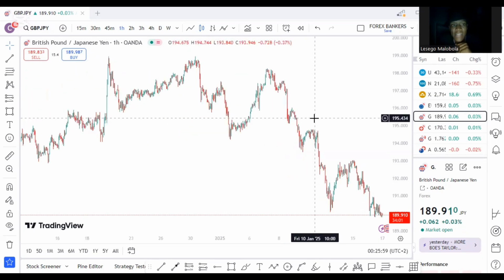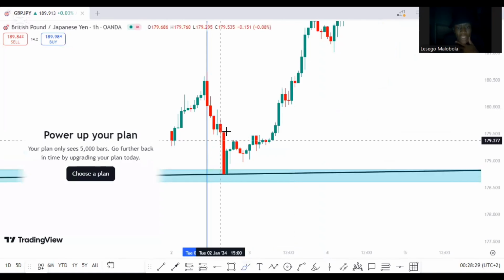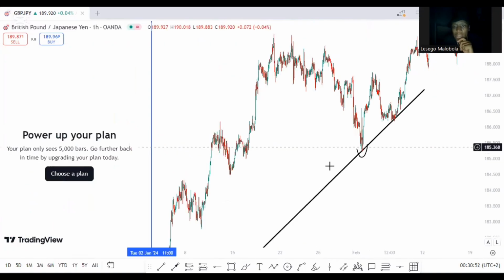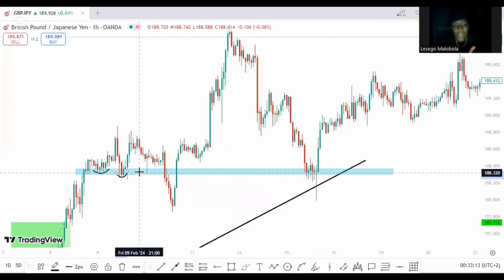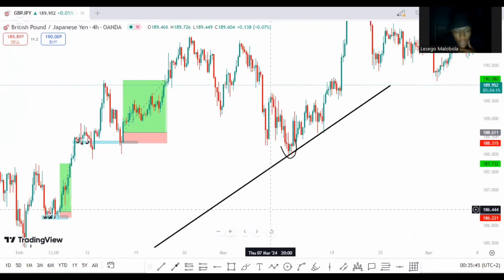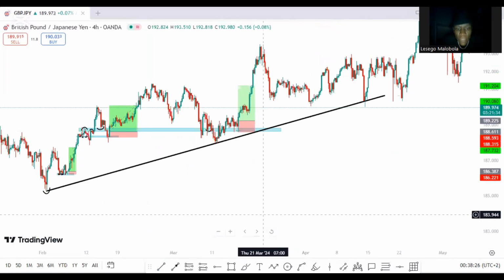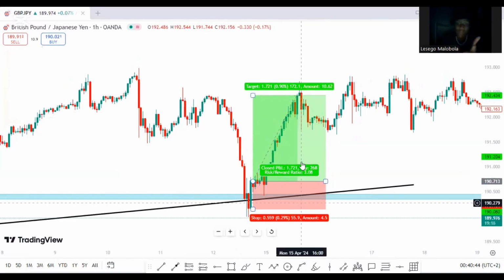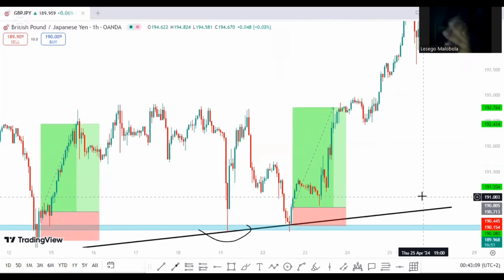EPISODE 5 OF BACKTESTING THE SIMPLEST FOREX STRATEGY| STEP BY STEP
Let's Backtest GBPJPY!!!